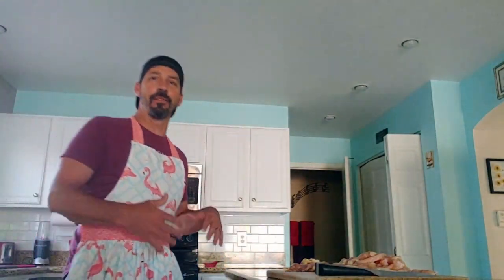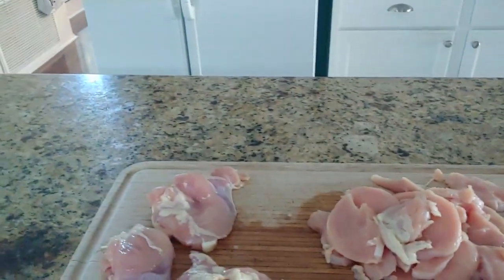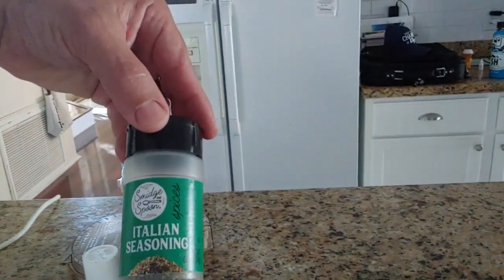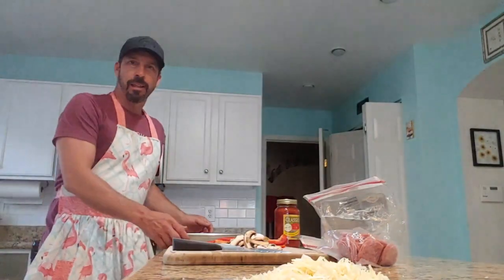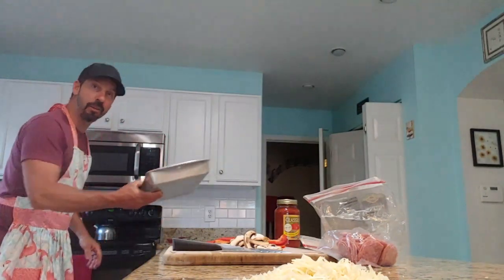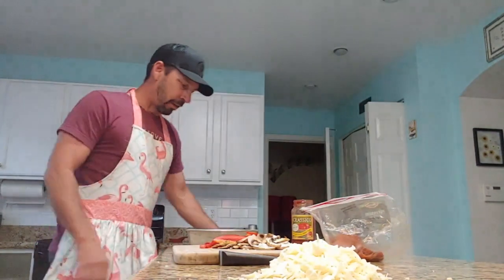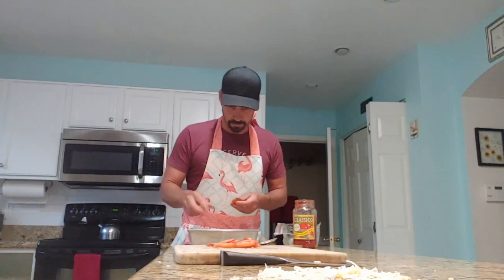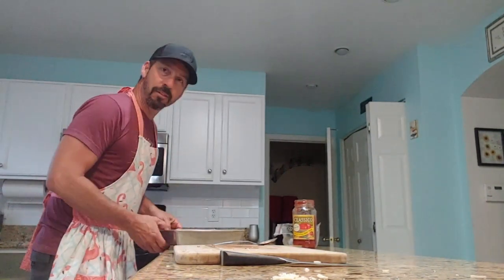Cooking Lesson #1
This video is about Cooking Lesson #1